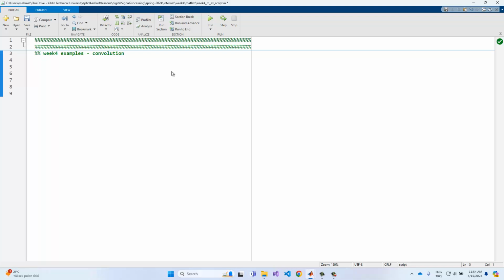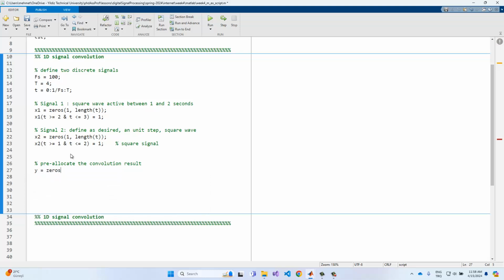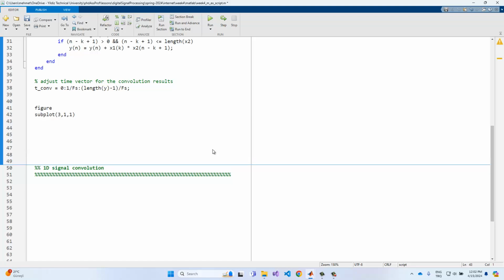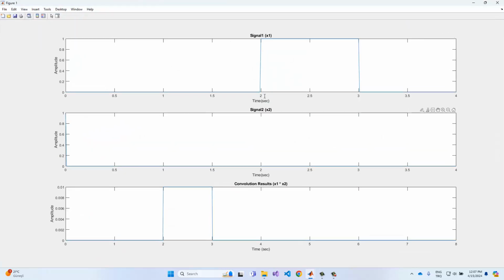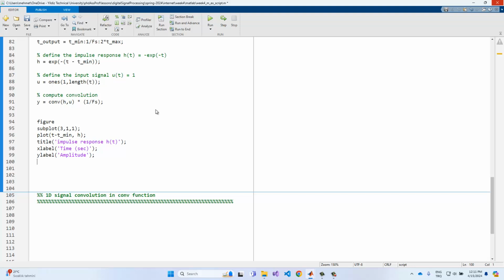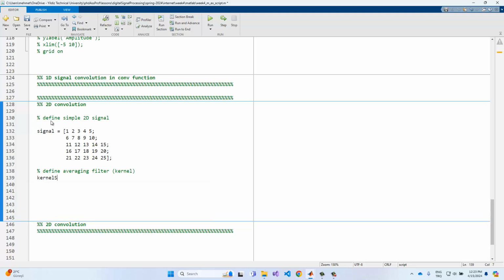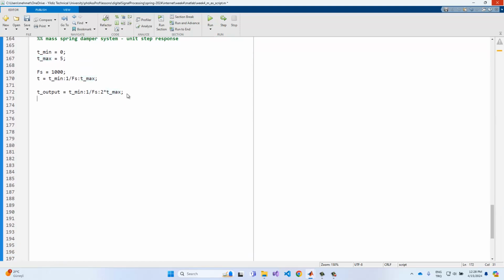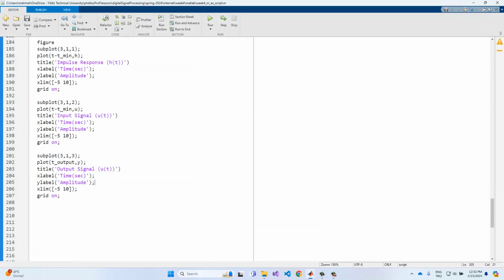2024/2025 Spring - Digital Signal Processing - Les 8-1 - Convolution Matlab Example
In this lesson, Convolution Matlab Example is explained in detail.